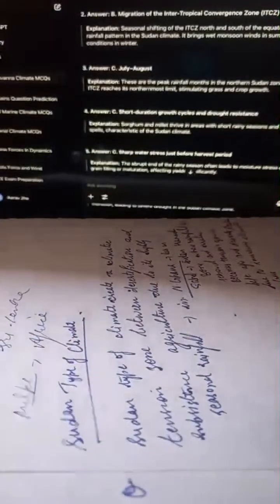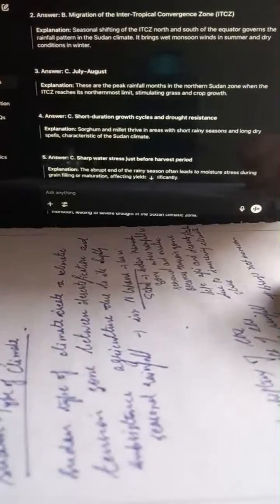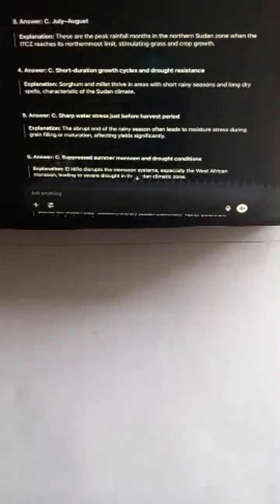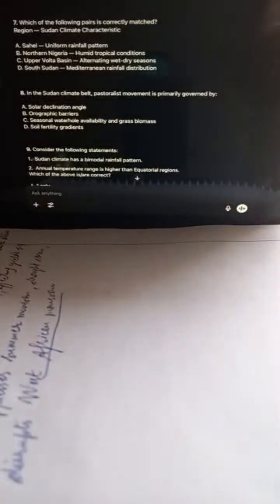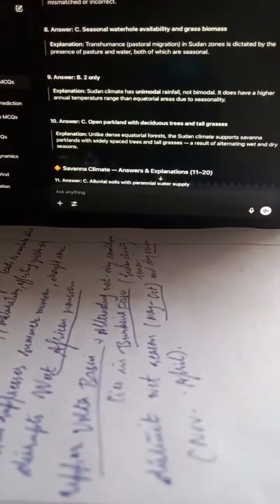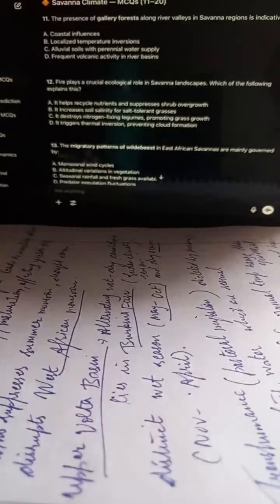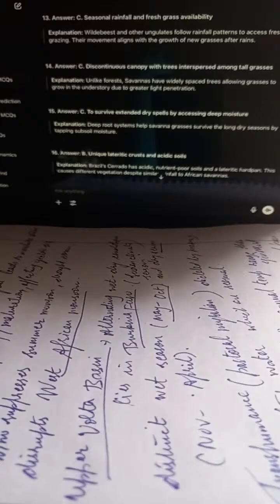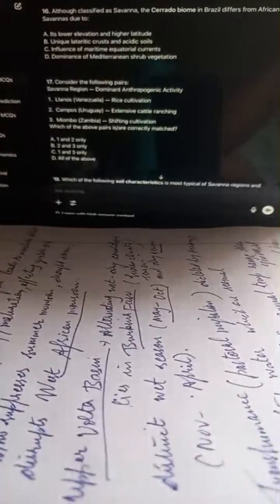Toppers ki Table🕘🎯 is live